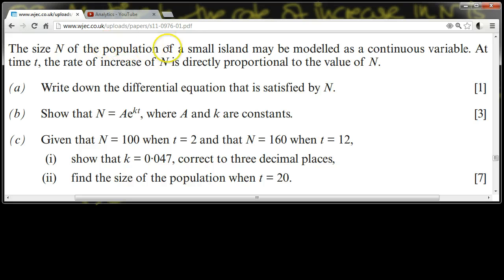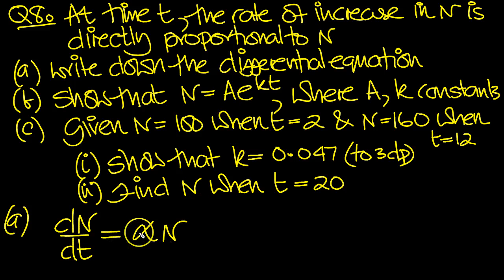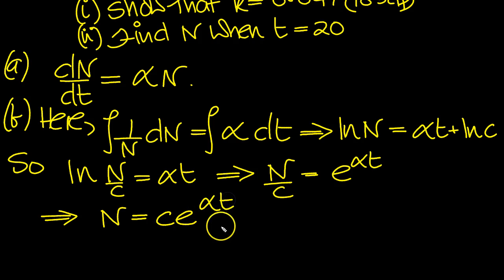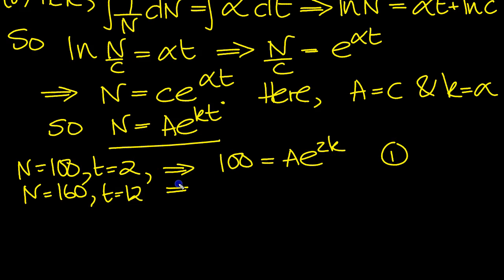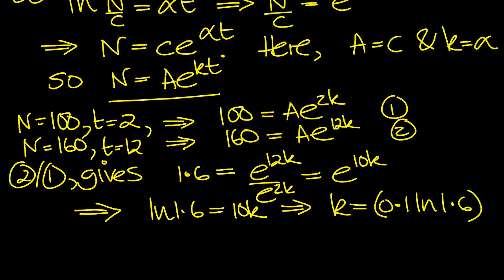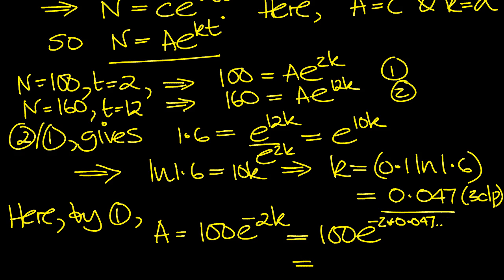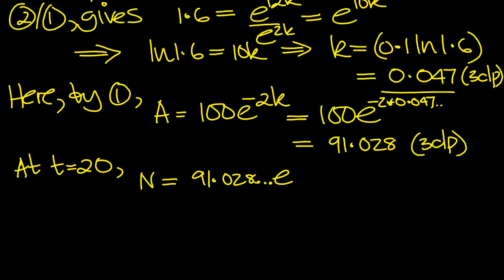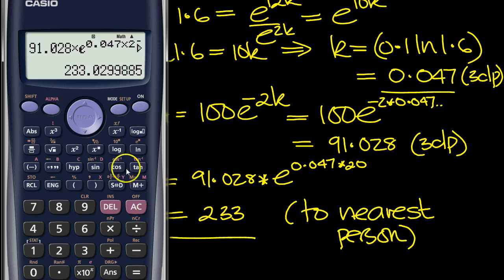C4 WJEC Past Paper Summer 2011 Q8